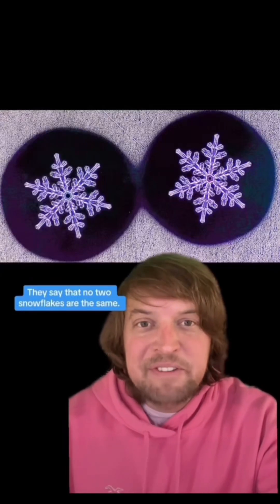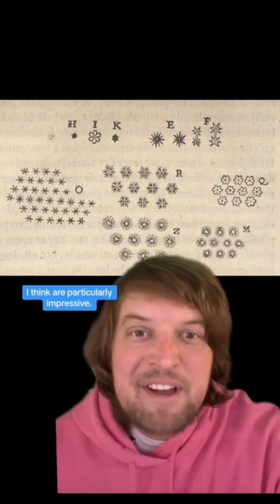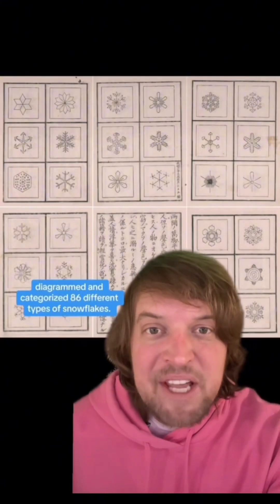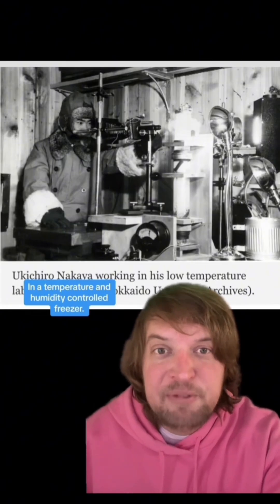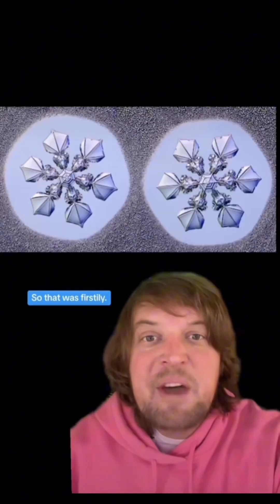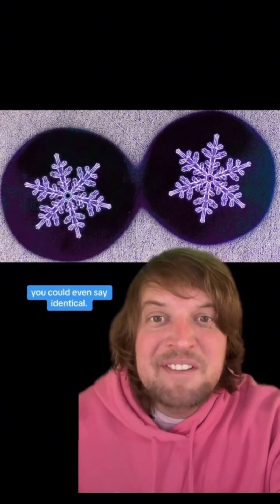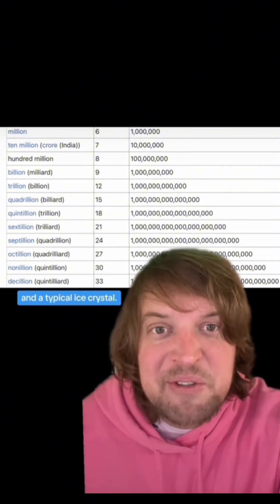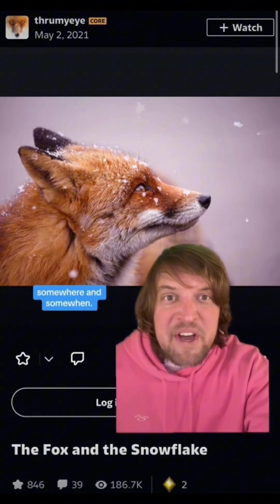Twin identical snowflakes?!